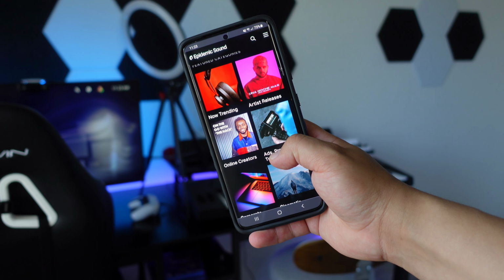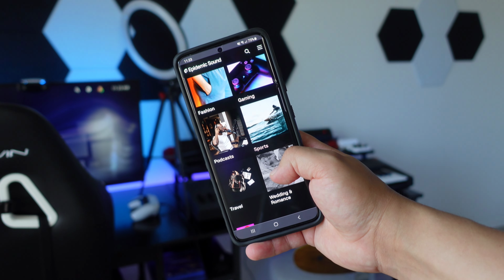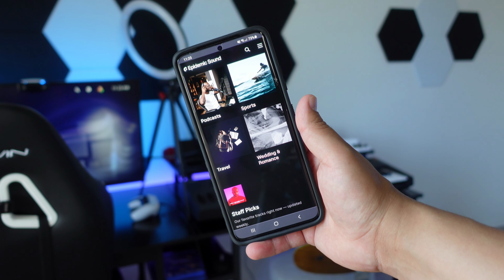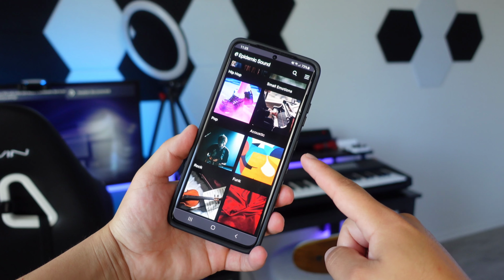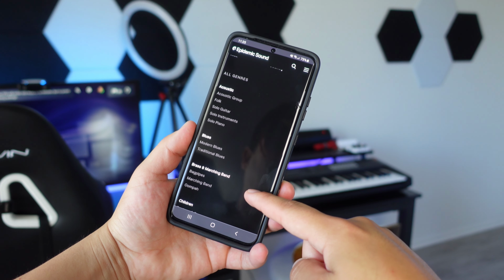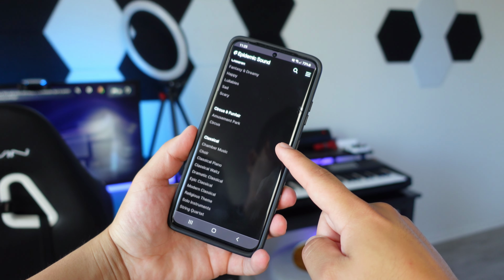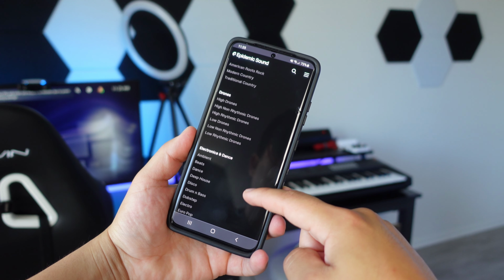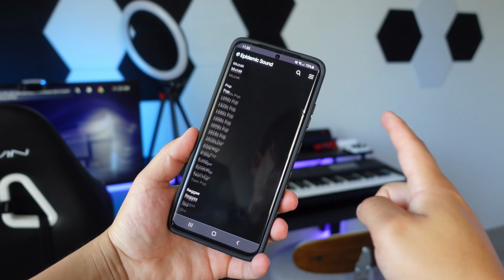The BEST Place To Get Music For YouTube Videos!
● Filming Kit I Use

● Tall Travel smartphone/Camera tripod I use